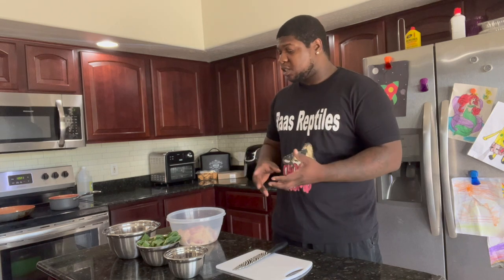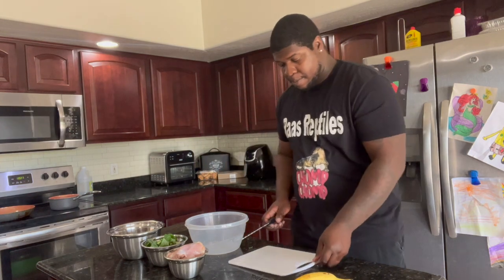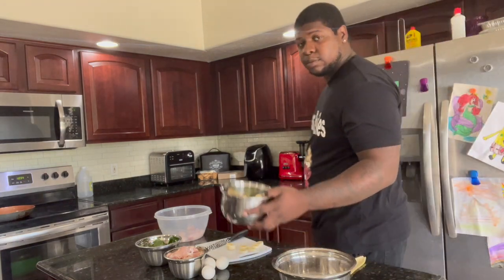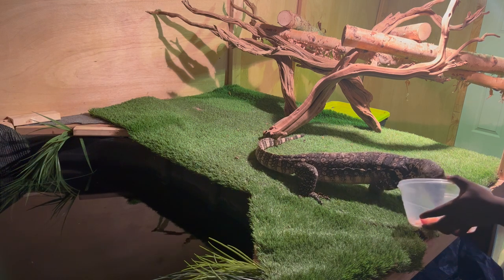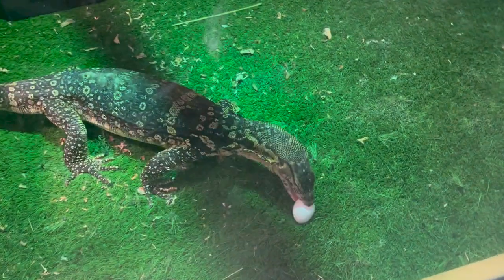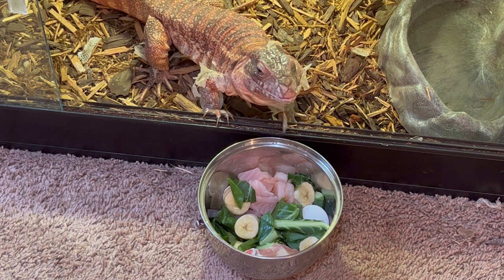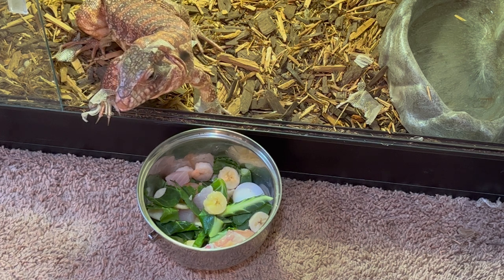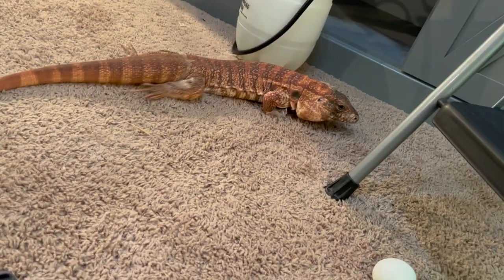Raas Academy Chef Special Ep.1! Featuring Spidey & Rain! Water Monitor & Tegu Diet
So excited to introduce the Raas Academy Chef special! I always wanted to show you guys how I food prep for some of your favorite animals at the Raas academy. Todays video we will be prepping Bananas, Chicken Thighs, Shrimp, Eggs, & Tilapia. Tune In!
For Raas Reptiles T Shirts go to my website at raasreptiles.org (nationwide shipping)